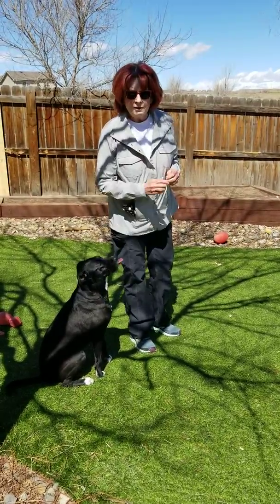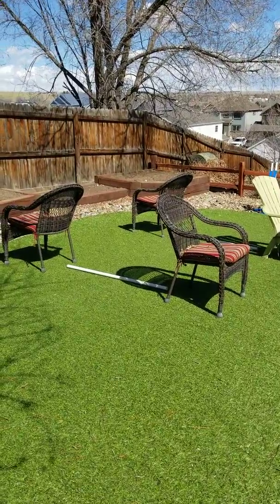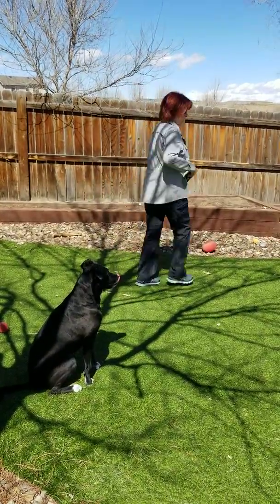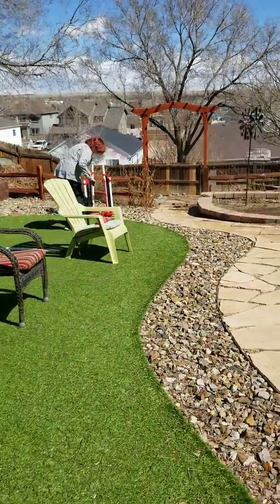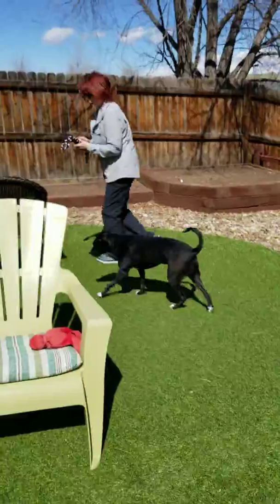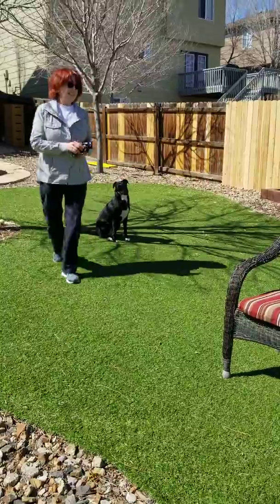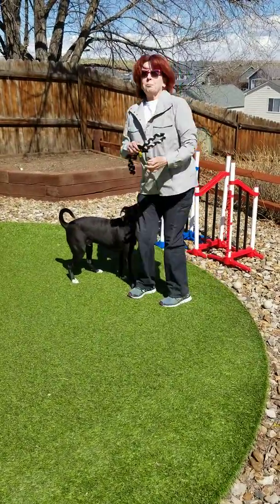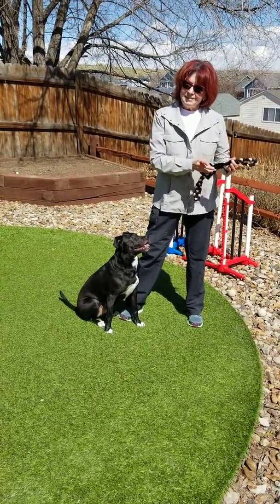March 22, 2020